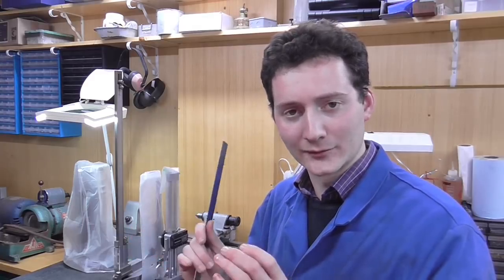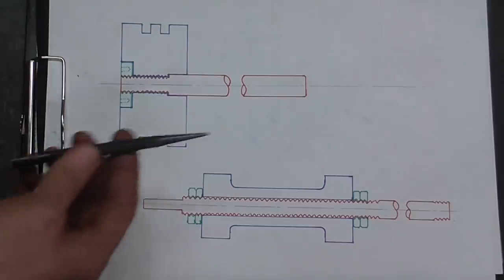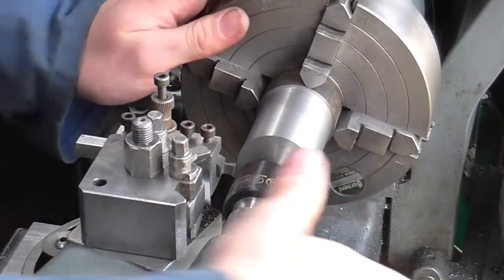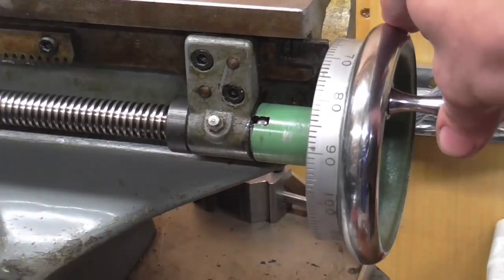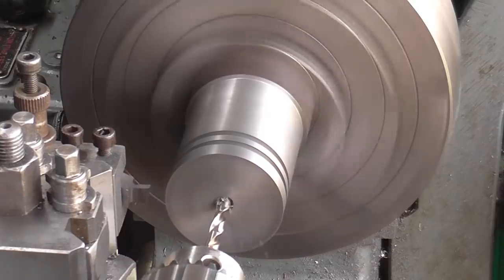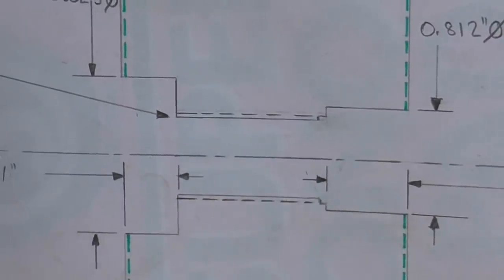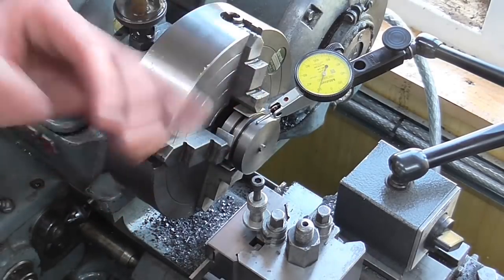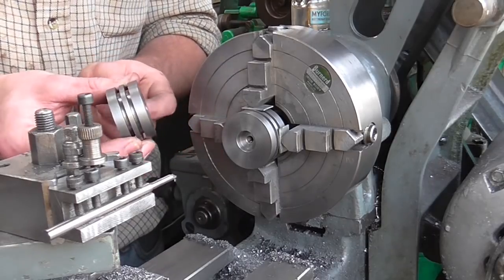Pistons and Rods Part 1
In this video I manufacture the main pistons for my 5" gauge steam locomotive.